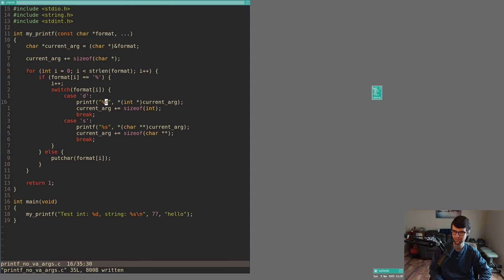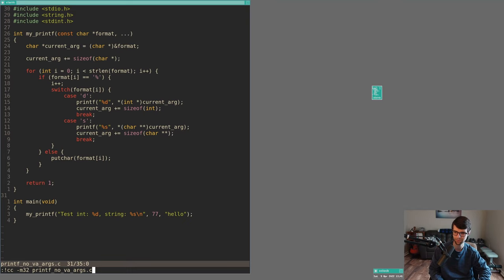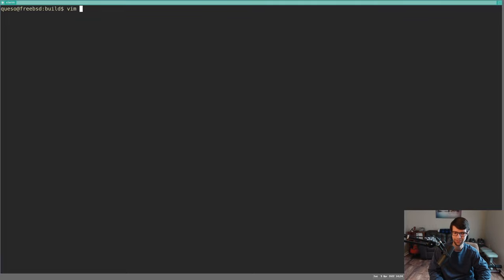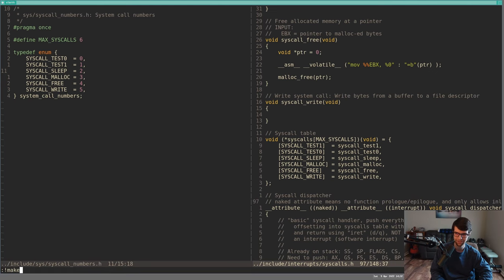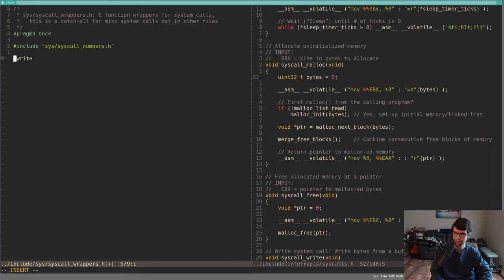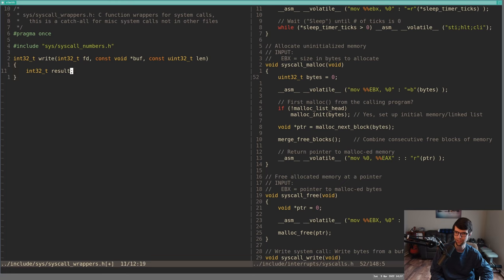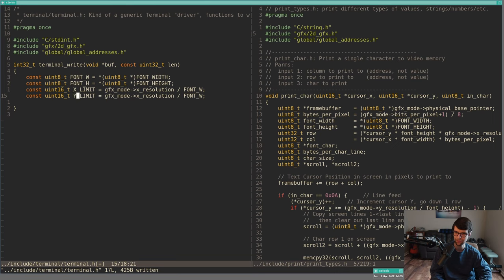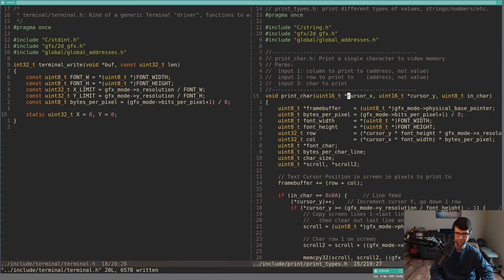Printf & Terminal Control Codes | 32 bit OS Dev (in C)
Making a starter 32 bit printf() to simplify printing with no cursor X/Y parameters, control/escape codes to change terminal variables like colors & cursor position, and abstracting fd 1 through a write() syscall.

Trying out normalized audio to -18 LUFS this video, to be closer to youtube (-14 LUFS) and have more consistent levels. Let me know if this is too loud/quiet/harsh, or you can hear too many mouth sounds. I think I was too close to the mic on these next few videos.

Source code for this video (includes upcoming changes/additions for printf with malloc and argc/argv):

Notes:
- The fancy one-liners don't quite work for setting fg/bg colors in a control code. Hex char to number should be str[i] - ('A' - 10), not just 'A', to subtract 55. The range ['A'-'F'/65-70] - 55 = 65-55 to 70-55 = 10-15.

Next video ideas:
- Change printf to send a full string to write(), to use control codes within printf; Replace print_ functions with printf functions & use control codes to replace other things
- Passing argc & argv to called programs, example would be loading a file in the editor by passing it on command line, otherwise edit new file by default
- A better filesystem incl. LBA & directories, similar-ish to MINIX or ext2

Outline:
0:00 Intro & printf example
7:44 syscall_numbers.h & syscall_wrappers.h
21:45 syscall_write() skeleton
29:54 terminal.h, for printing & control codes
1:15:11 stdio.h, printf()
1:46:21 fail at debugging printf calls
1:57:44 Fixed printf calls
2:07:44 Use printf in calculator, fix cursor drawing
2:19:35 Use printf for initial boot message, Outro/Coming up

Peripherals:
Camera: Sony ZV-1, Elgato Camlink 4k
Microphone: Shure SM7B, Cloudlifter CL-1, Focusrite Scarlett Solo
Keyboard: HHKB Pro Hybrid Type S, white/blank keycaps
Mouse: Logitech M590

Updates may be on twitter, YouTube channel community tab, or the community discord, if I remember to update anything.